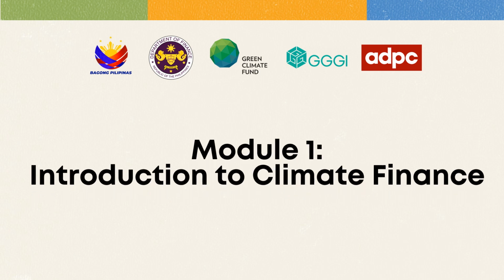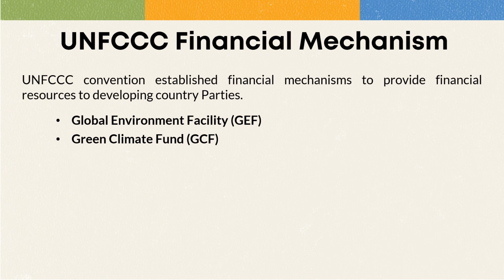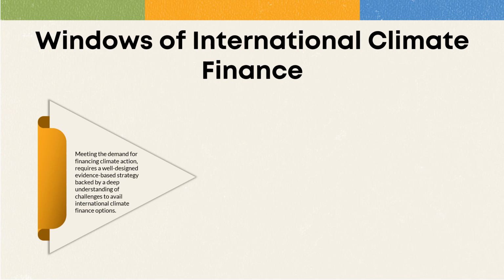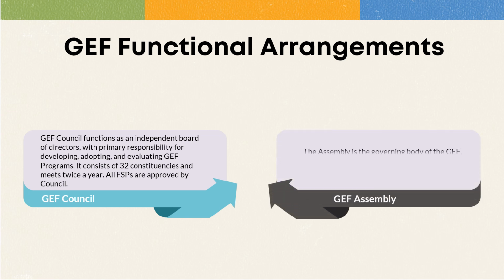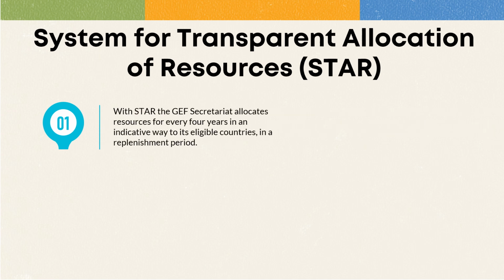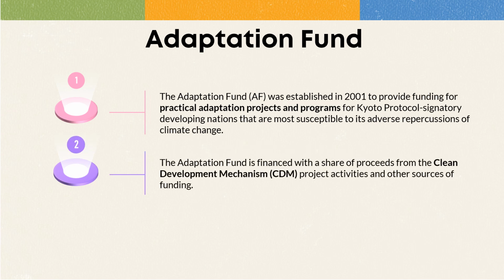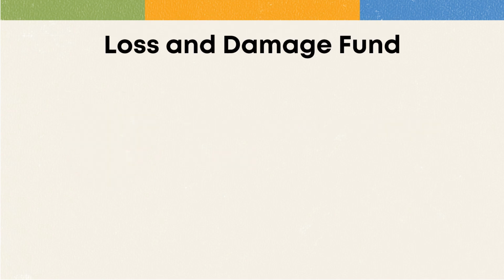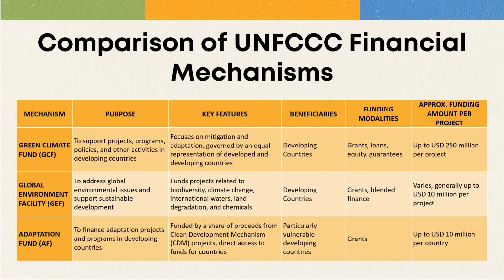GCF Online Orientation Course Module 1